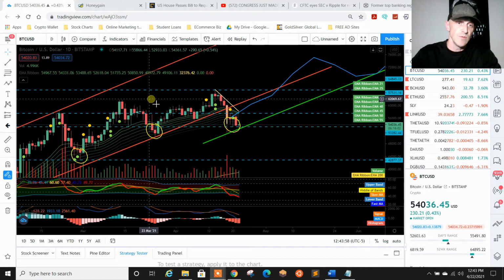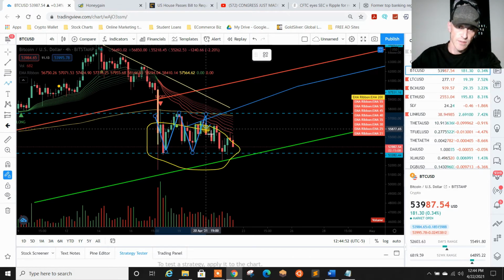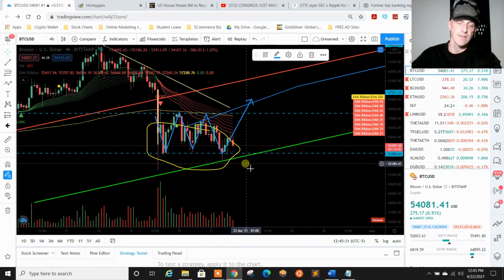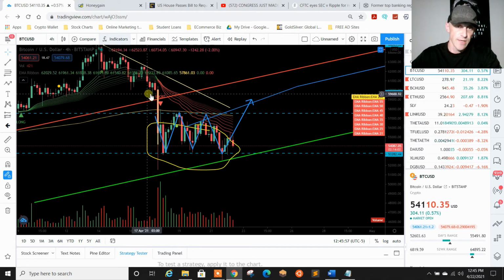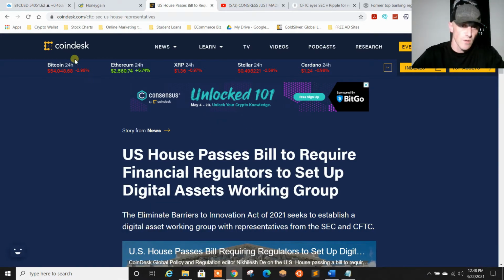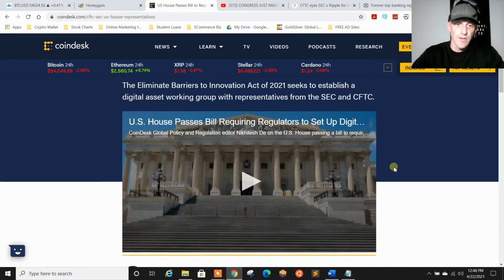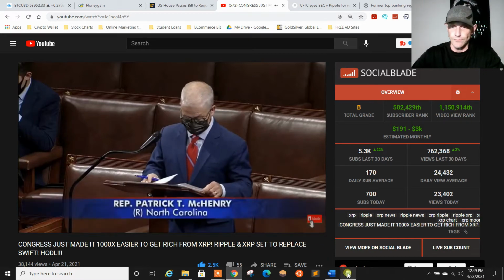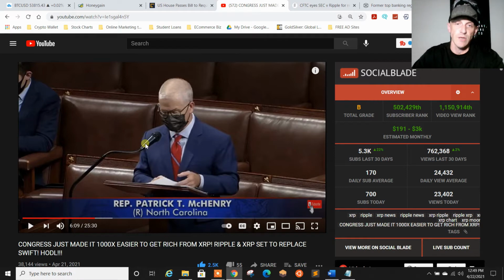Crypto Regulation incoming! - Congress passes bill for Digital Assets working Group!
In this video we will talk about Congress passes bill for Digital Assets working Group to build framework around regulations and clarity for the blockchain space.

(FREE BEGINNERS FAST TRACK COURSE - INTRO TO INVESTING IN CRYPTOS)

If you want to learn more about blockchain and what it offers to the world, join me at my

I am an Ethereum certified Expert on the Ethereum blockchain.  I have experience with building out UX/UI on DAPPS and understand blockchain Architecture and design.
I will teach you about blockchain and how to get started investing in cryptos and much more!

Do your own research before investing in any digital asset, and understand that investing in any cryptocurrency is inherently risky.
If you do, you need to be prepared to lose your entire investment.